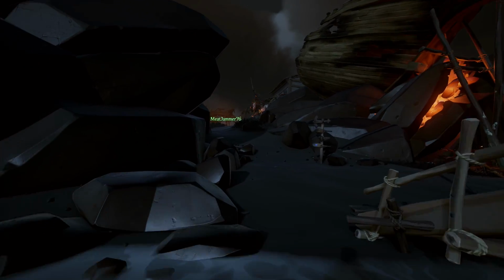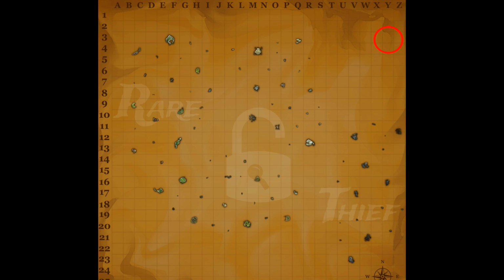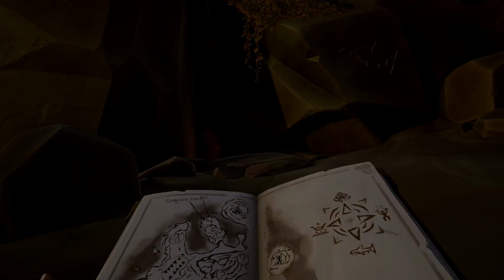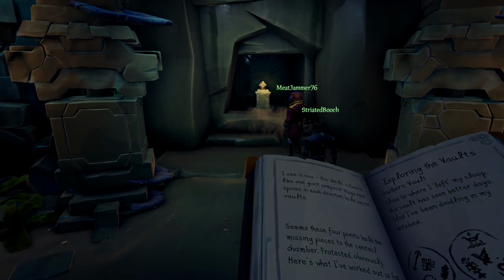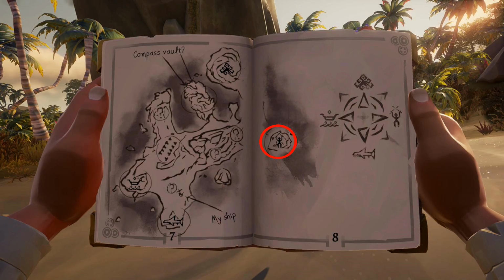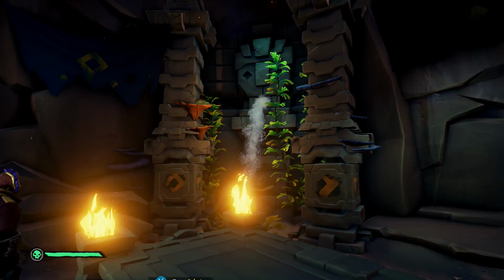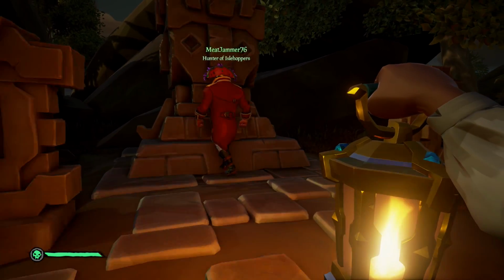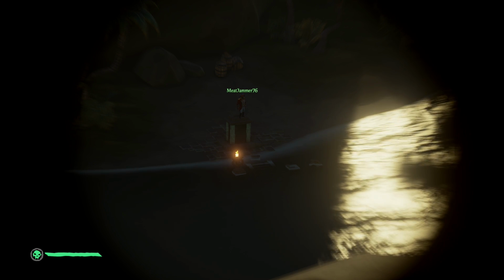Sea of Thieves - Shores Of Gold - Tall Tales - Guide/Walkthrough (FINAL MISSION)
Sea of Thieves - Tall Tales - Episode IX - Shores of Gold (FINAL MISSION) - Guide/Walkthrough

Special thanks to Rarethief.com for their amazing SoT contributions! Check them out guys!